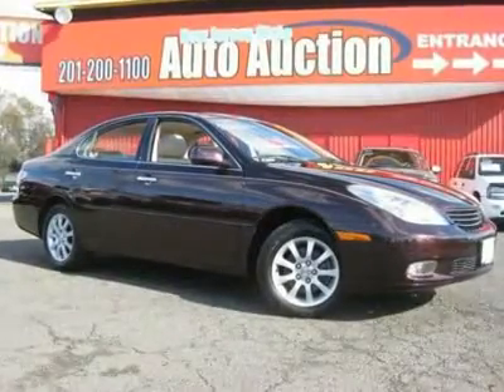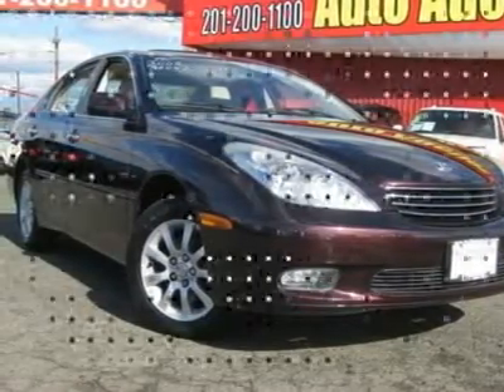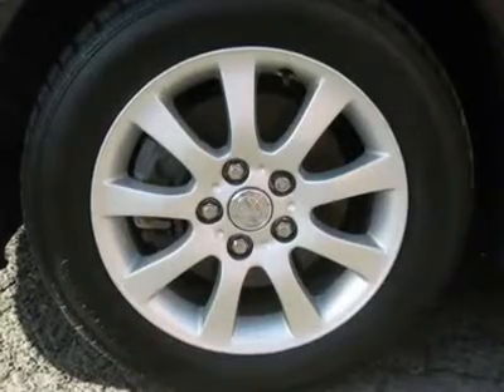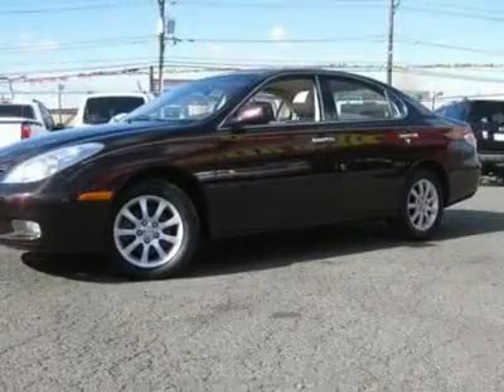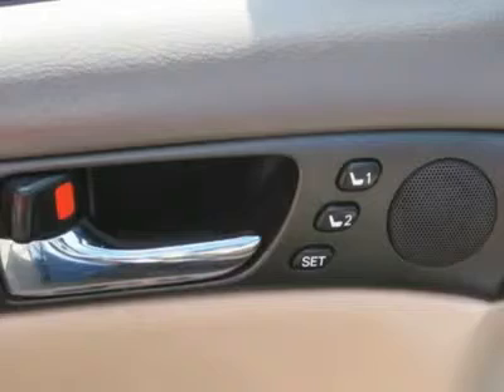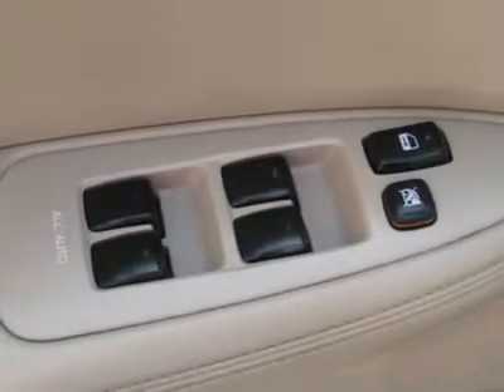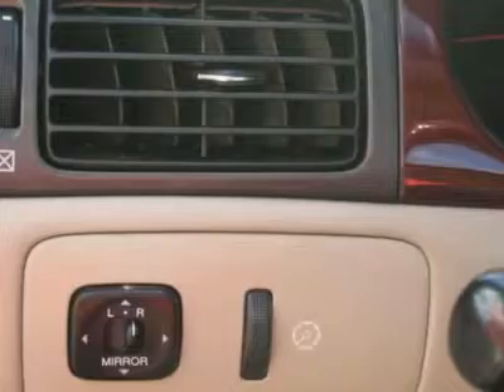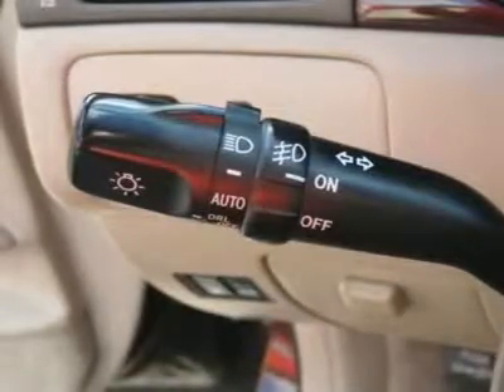2003 LEXUS ES 300 Jersey City, NJ 36047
2003 LEXUS ES 300 Jersey City, NJ
Stock #36047

You are looking at a great 2003 Lexus ES, that we are proud to say is in positively fantastic condition. This car brings luxury and convenience to your fingertips. Comes equipped with all the standard amenities for your driving pleasure.